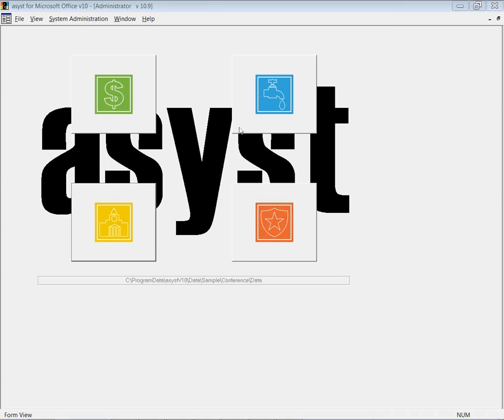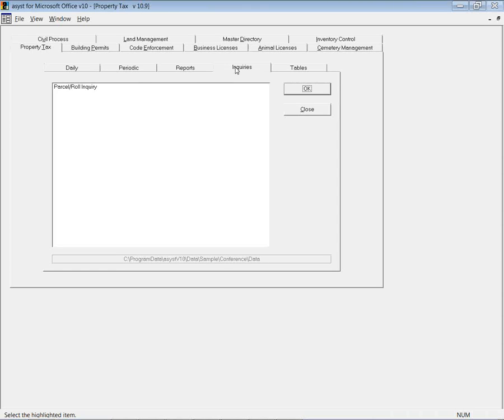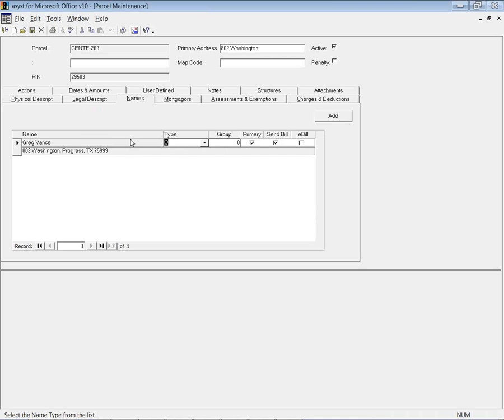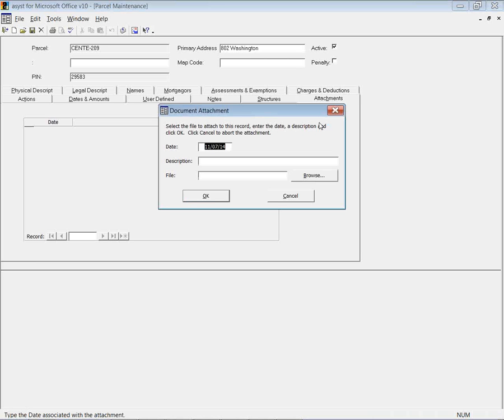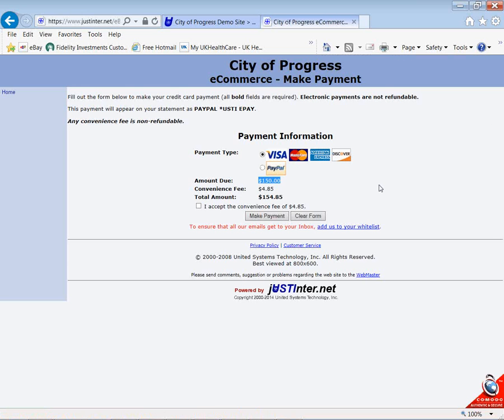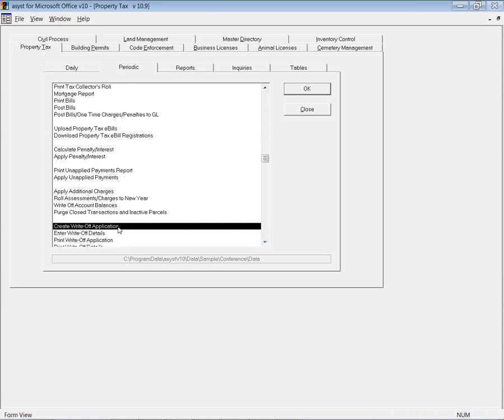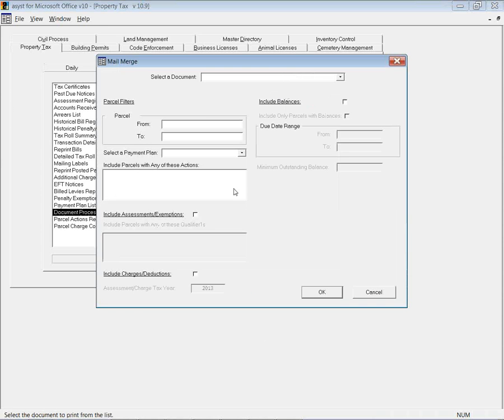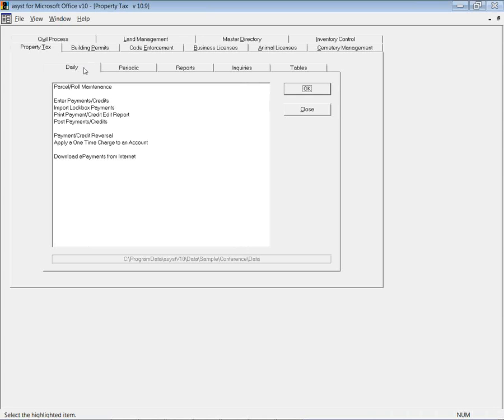Property tax demo